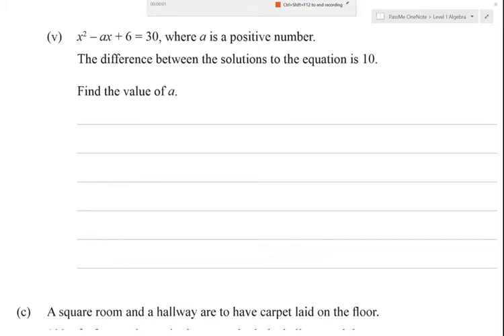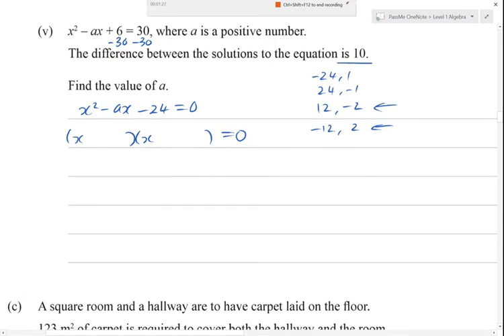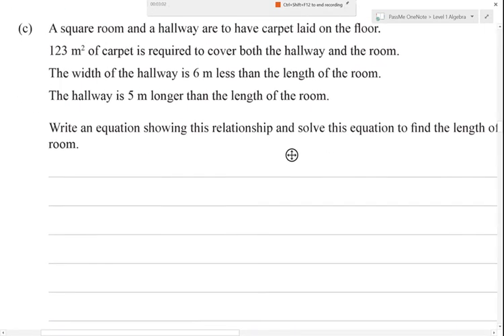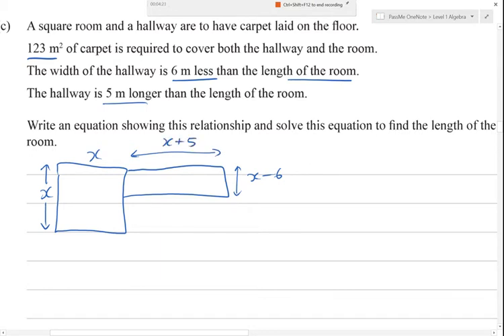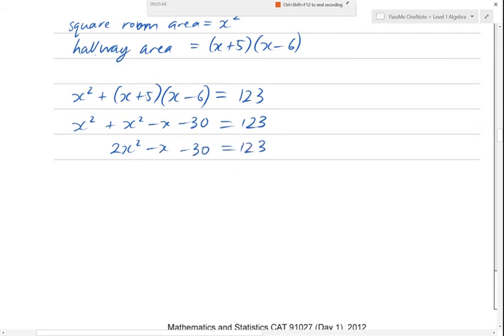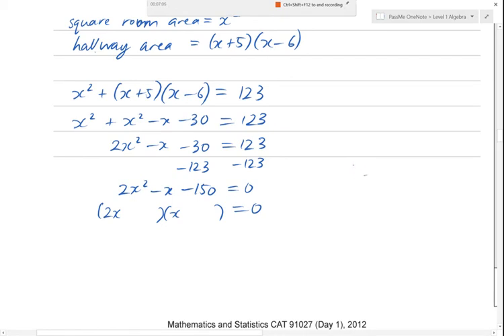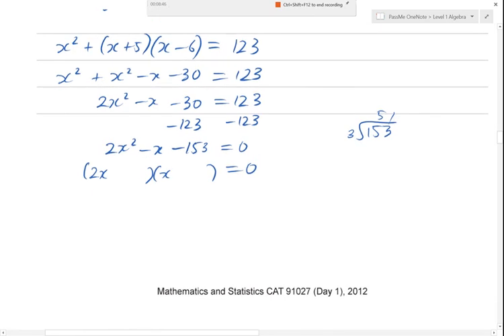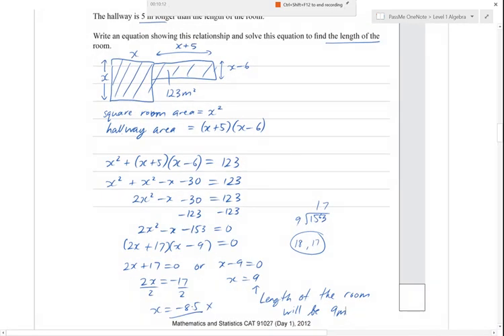2012 Q1 b